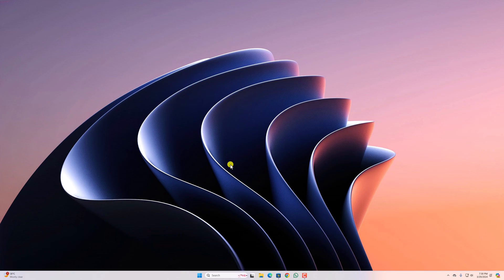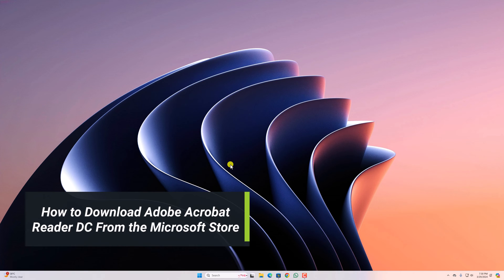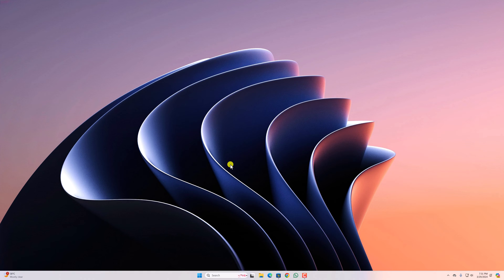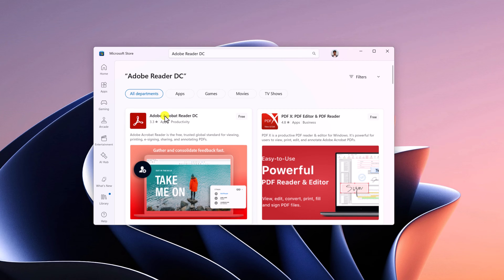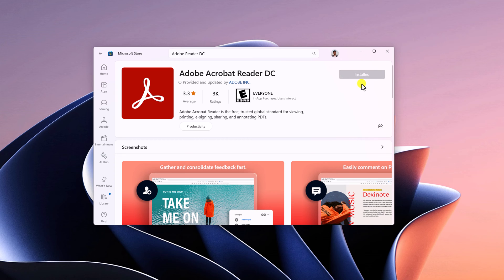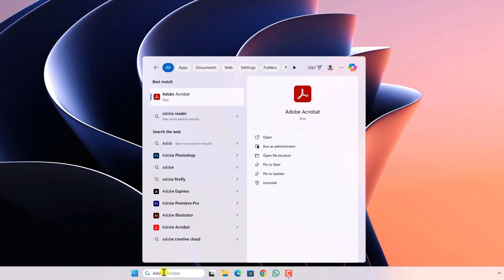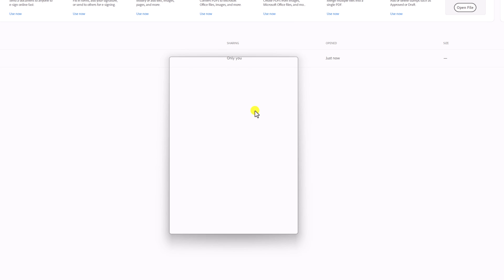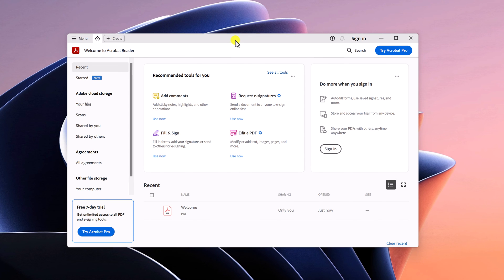How to Download Adobe Acrobat Reader DC From the Microsoft Store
In this video, we are going to learn how to download Adobe Acrobat Reader DC from the Microsoft Store. If you want to view and annotate your PDFs, you can use Adobe Acrobat Reader DC, which you can download for free from the Microsoft Store.